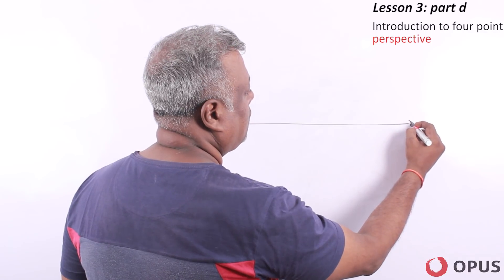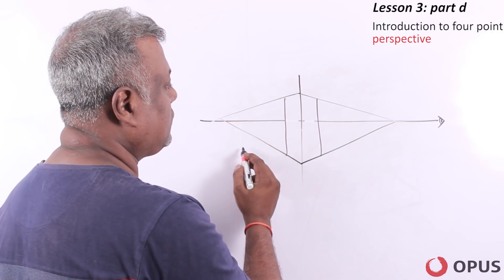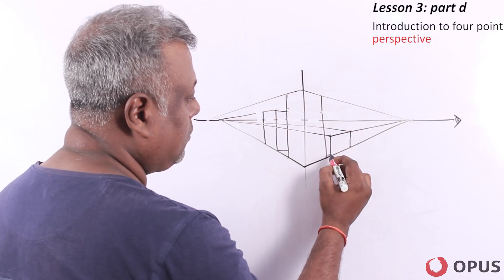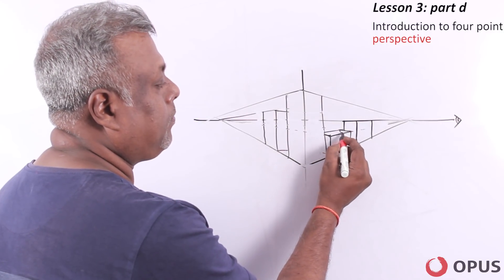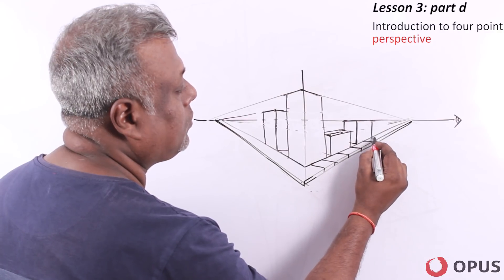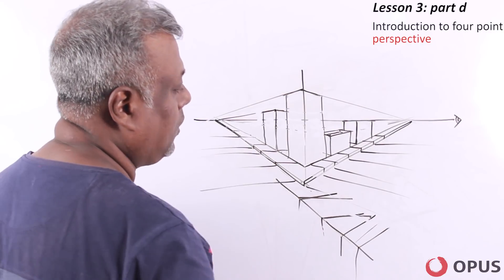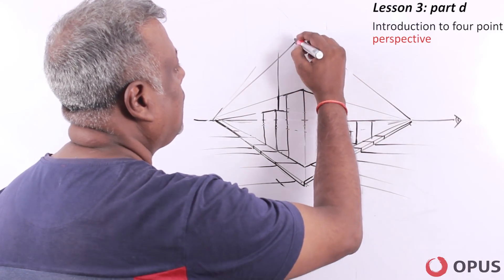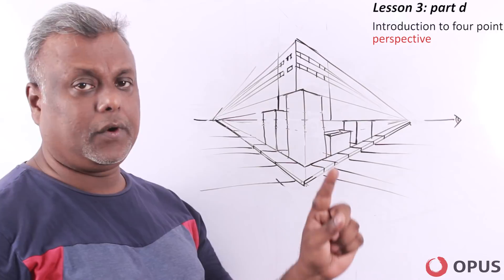NID, NIFT, NATA, CEED Design Exams Perspective Drawing Lesson 4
In this video, Candidates can get an idea about best Four Point Perspective drawing, 2D structure,  2D space,  Orthographic design, front view, side view, top view, 3D structure, 3D space,Product design, shape designing, isometric drawing, Perspective design and also Sense of depth. Opus deals with proper guidance for the aspirants. OPUS is the Leading Law, Fashion and Design Entrance Coaching Center in Kolkata for CLAT, NIFT, NID Candidates.